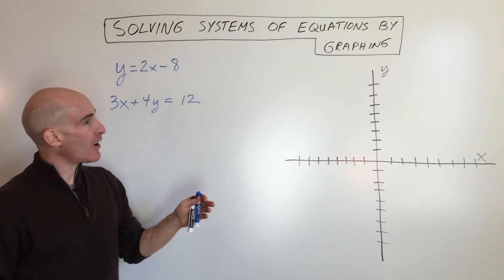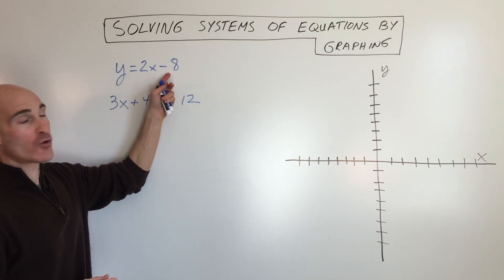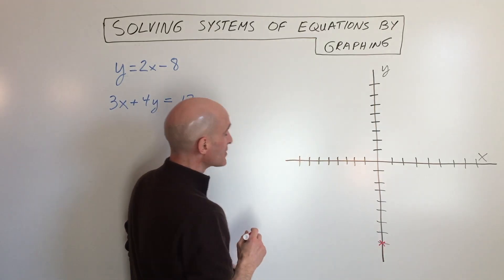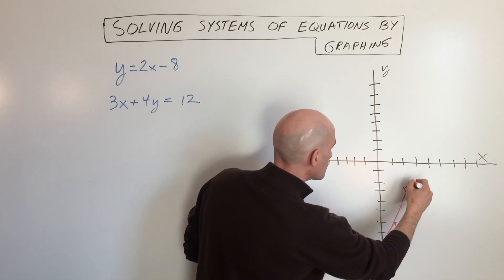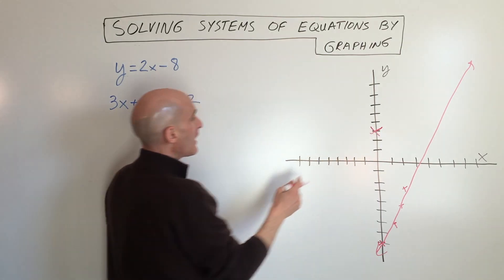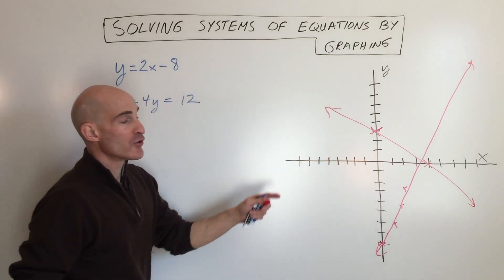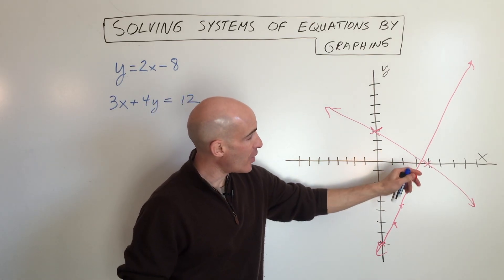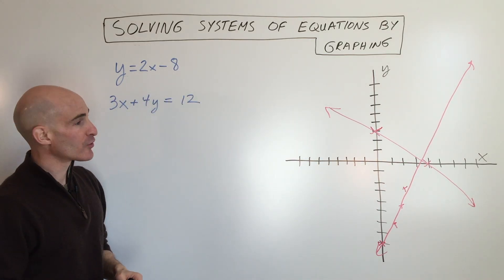Solve Systems of Linear Equations by Graphing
Learn how to find the point of intersection of two lines by graphing them in this essential math tutorial! Mario's Math Tutoring demonstrates the graphing method for solving systems of linear equations. We'll show you how to graph lines in slope-intercept form (y = mx + b) and standard form (Ax + By = C) by finding the x and y-intercepts. Understand the advantages and disadvantages of this visual method and why it's crucial to check your solution by plugging it back into both equations. Perfect for algebra 1 students!

Timestamps:
00:00 What Does it Mean to Solve a Linear System by Graphing
0:26 Graphing y=2x-8 Using Slope and y Intercept
0:52 Graphing 3x+4y+12 By Finding x and y Intercepts
1:19 Locating the Point of Intersection (Solution)
1:23 Downside to Graphing Method for Solving Systems
1:35 How to Check Your Answer
2:21 Special Case Where the Lines are Parallel (Inconsistent)
2:48 Special Case Where the Lines are Same (Consistent Dependent)